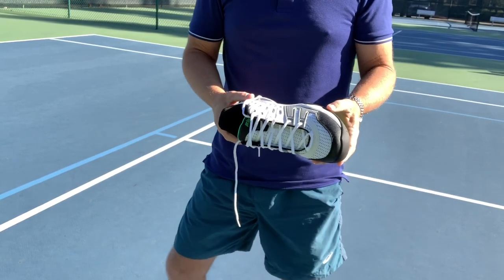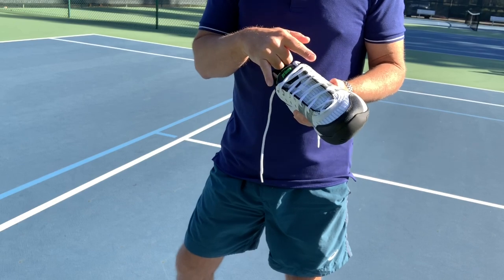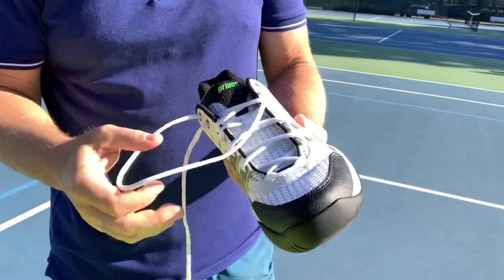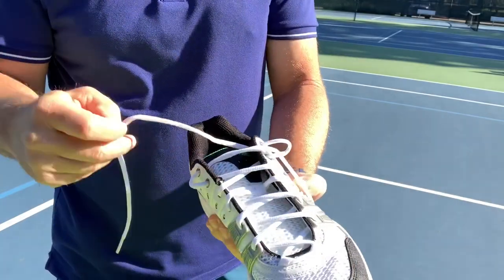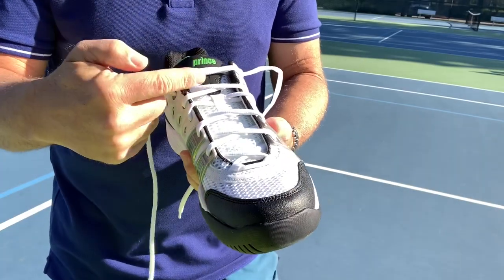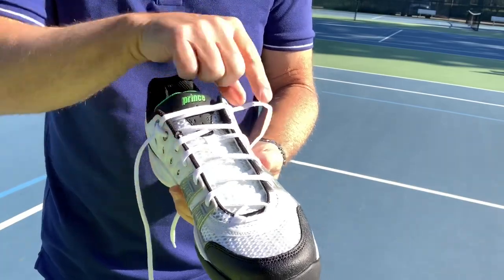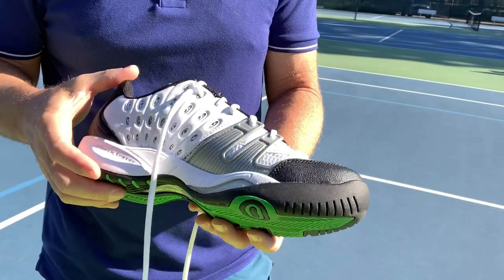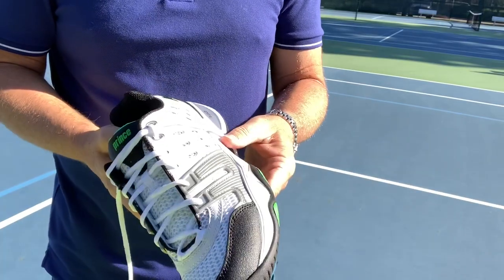Lace For Tennis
A quick video that demonstrates how I like to lace my tennis shoes. This upper loop creates a cinch that secures the ankle and prevents the foot from sliding forward in the shoe during hard stops.
If you find this lace method helpful, please add a “like” to the video.